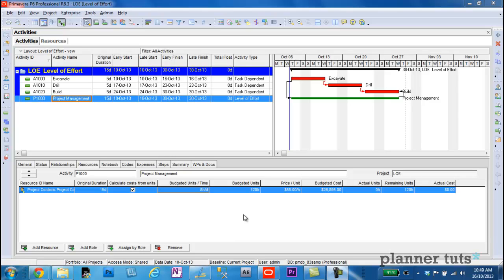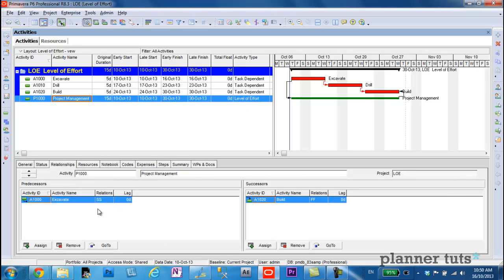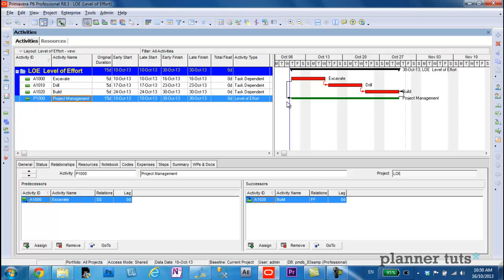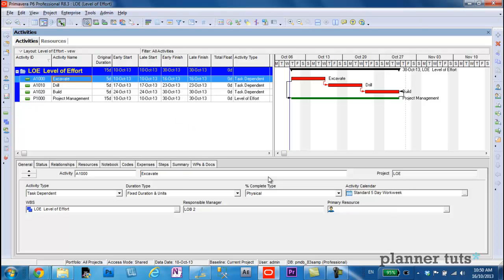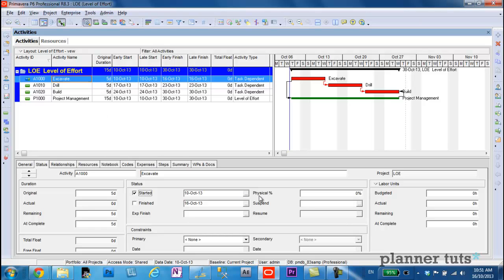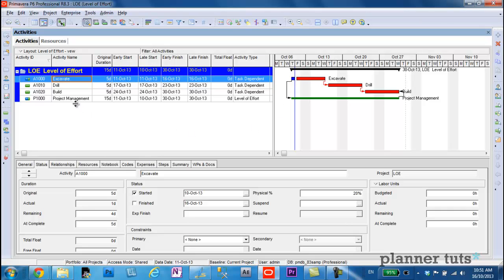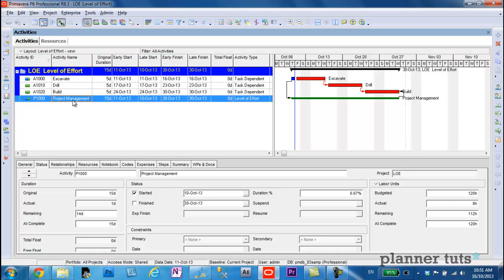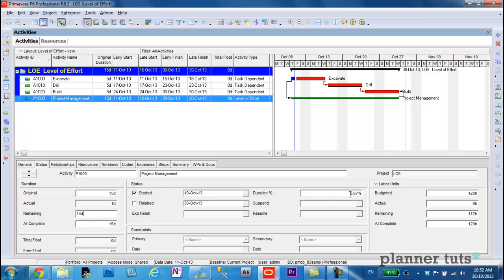Level of Effort Percent Complete - Primavera P6 Tutorial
How does a Level of Effort get actuals and a Percent Complete? This Primavera P6 tutorial will show you how Primavera P6 calculates actuals for Level of Effort activities.